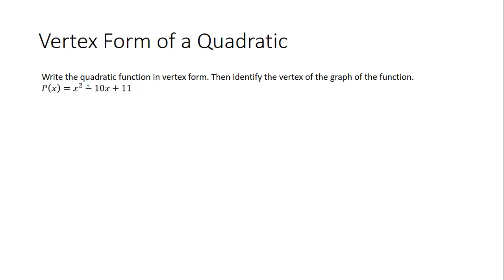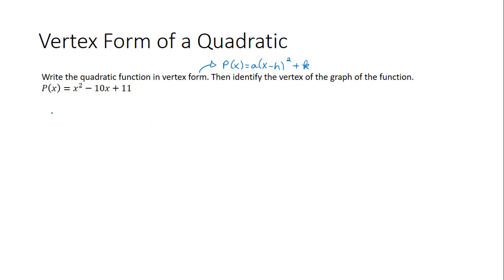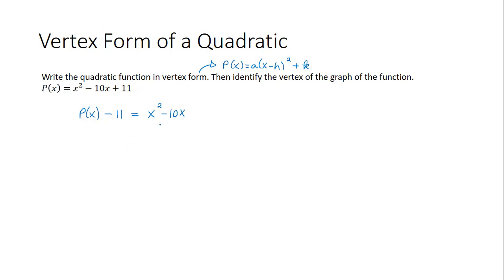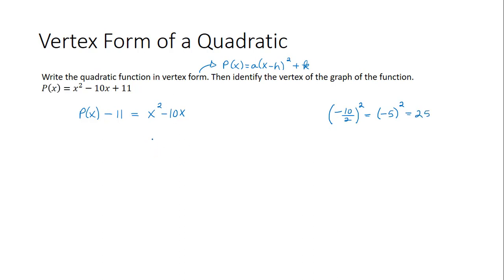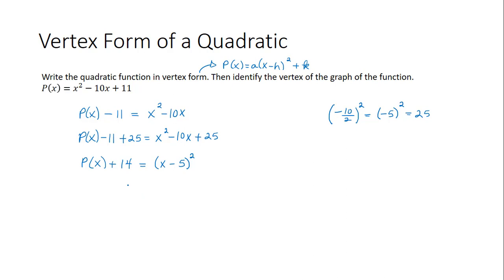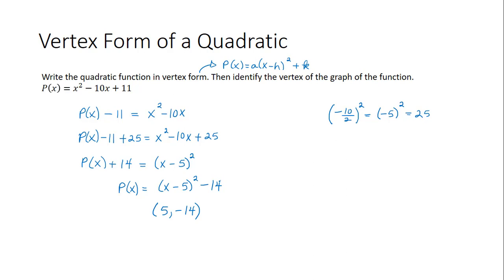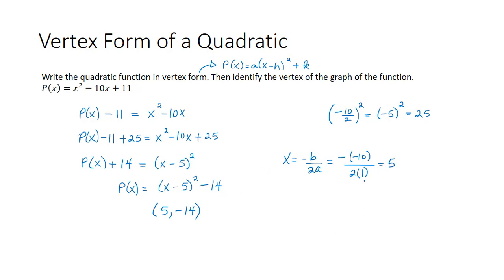S14 Find Vertex of a Quadratic Function by Completing the Square (Example)